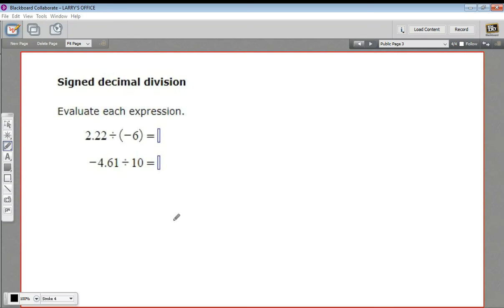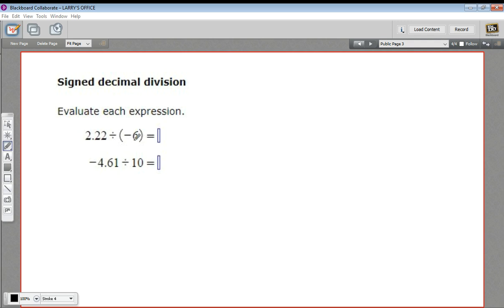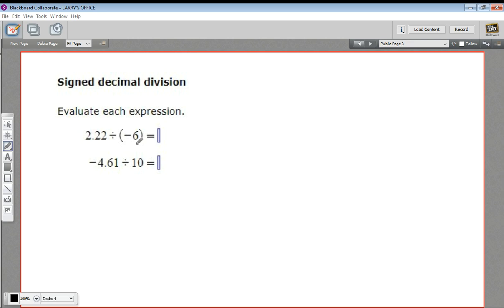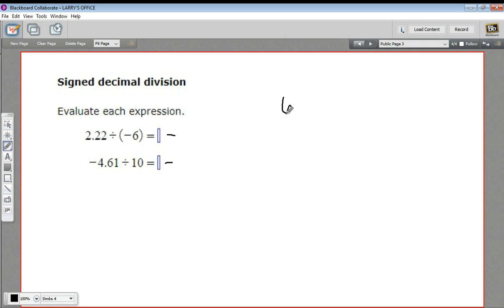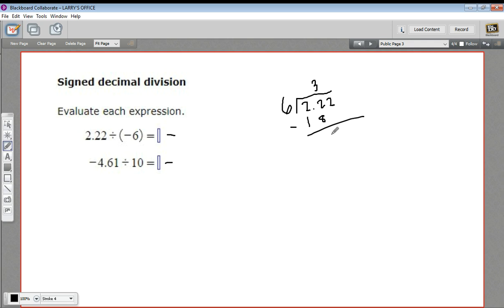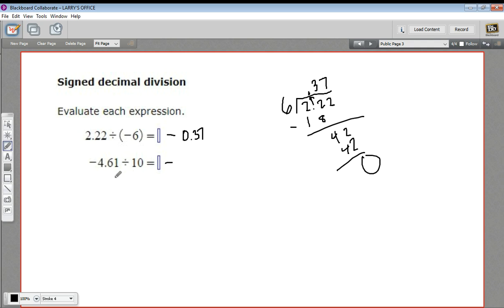Signed decimal division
How to solve division problems involving signed decimals